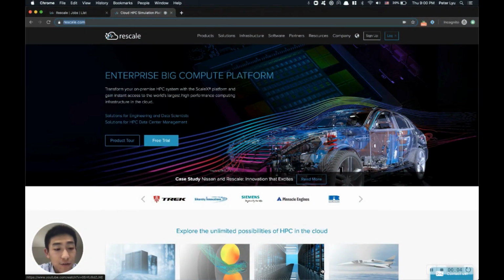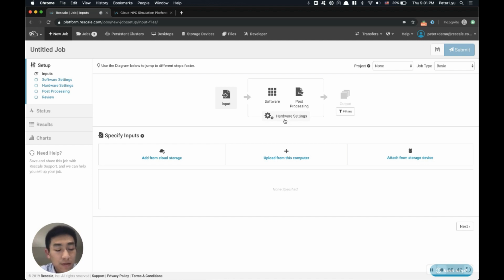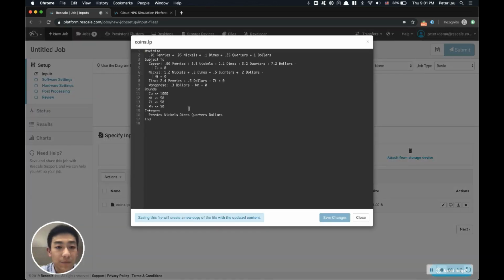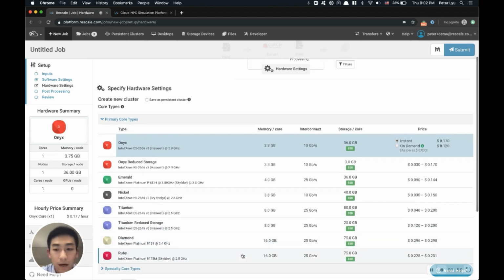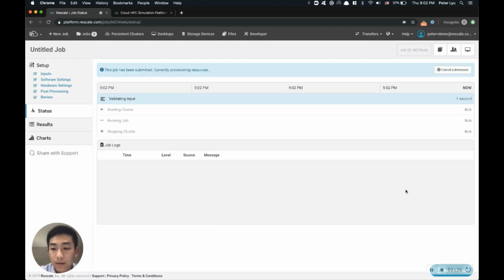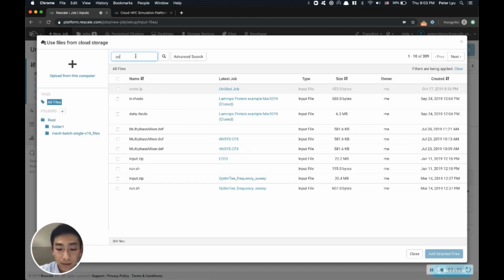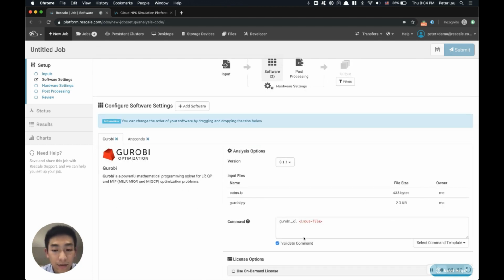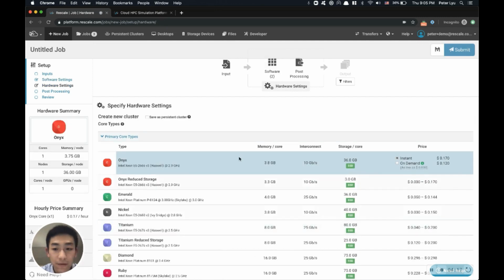Run Gurobi on Rescale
Learn how to run Gurobi on Rescale.